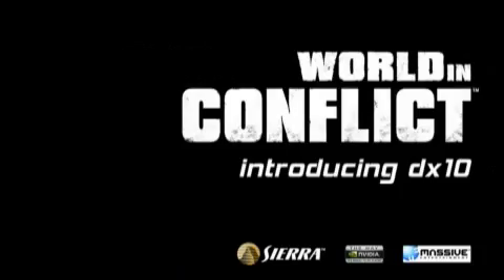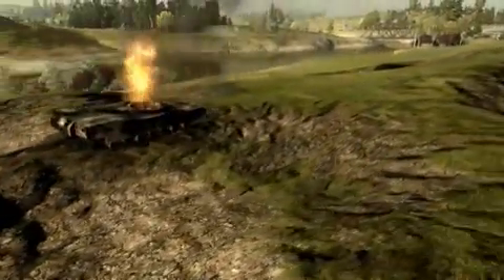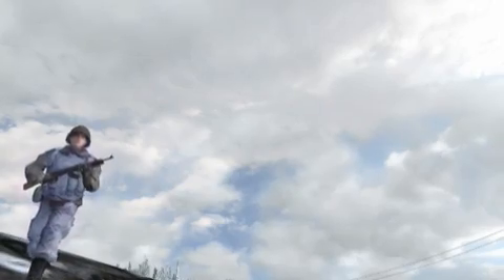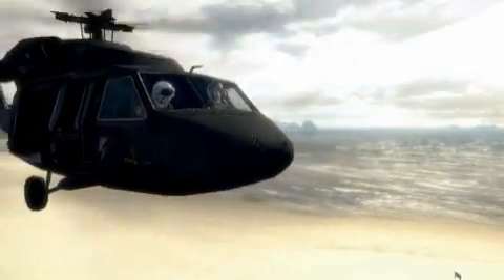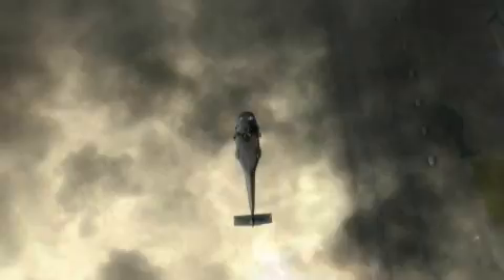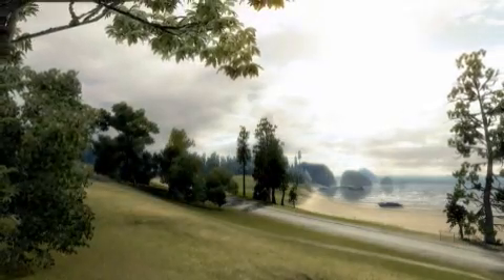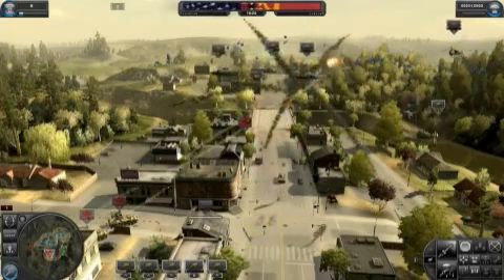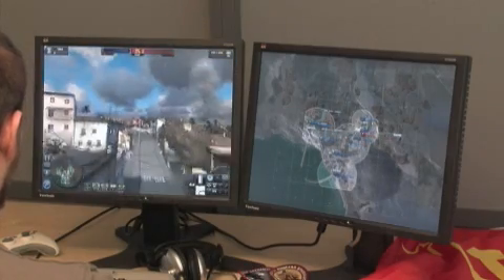World in Conflict - Direct X 10 Features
Martin Walfisz, President and Founder of Massive Entertainment explains the new DX10-Features